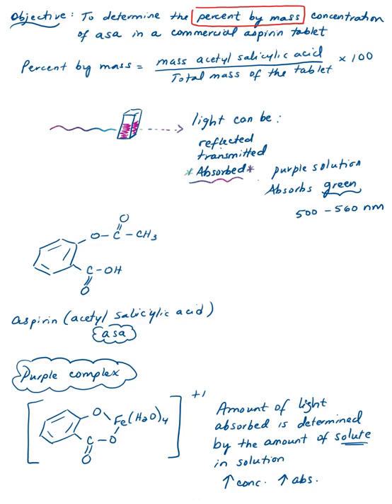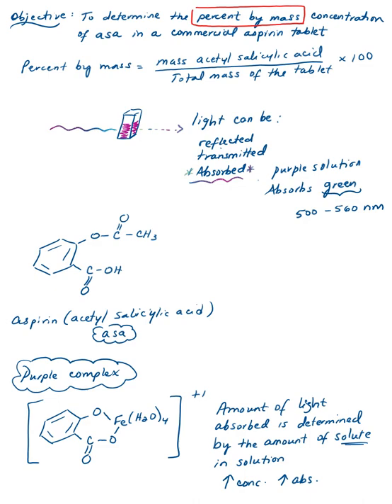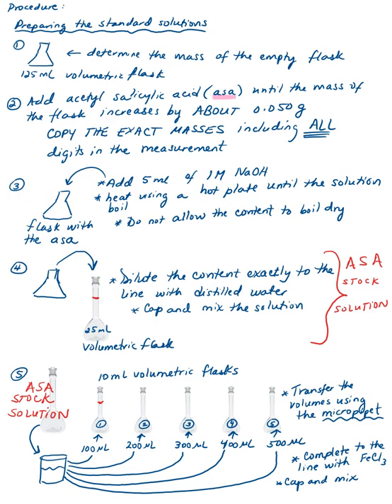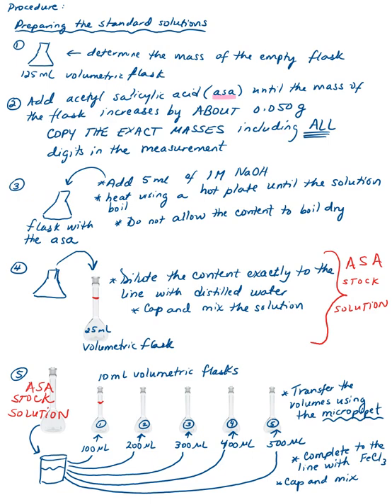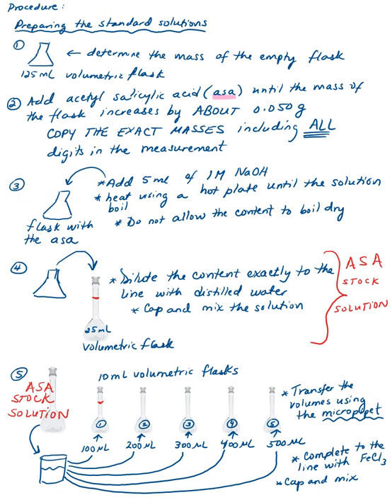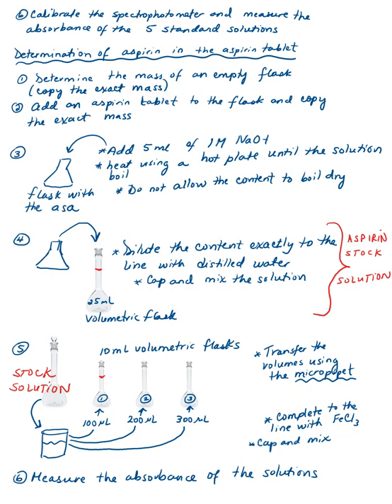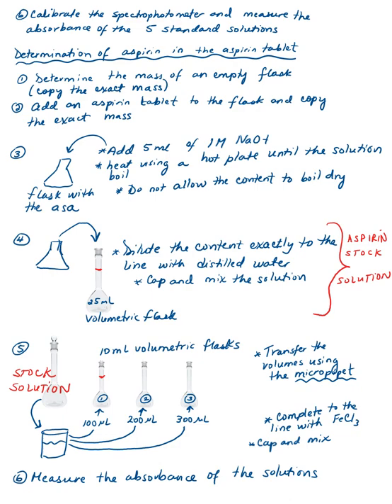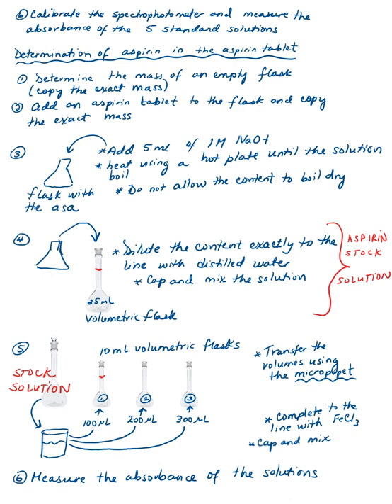Aspirin- Introduction and Procedure